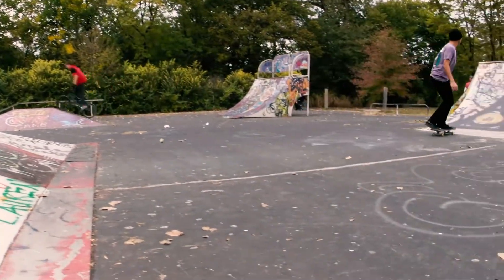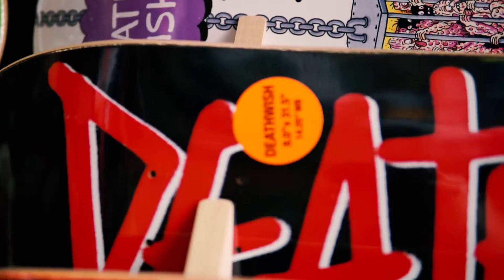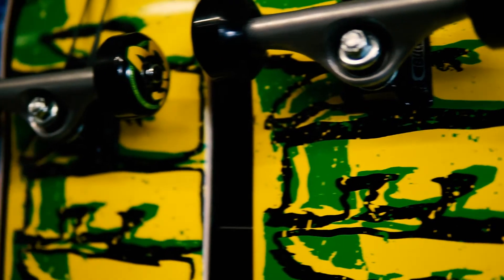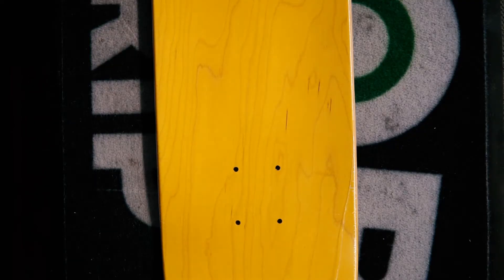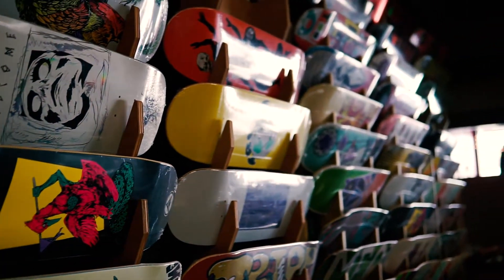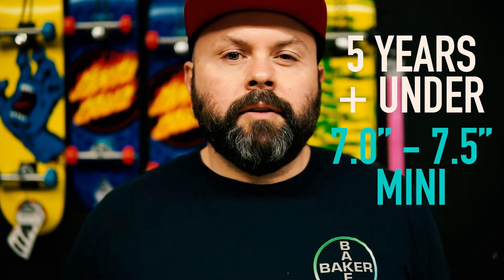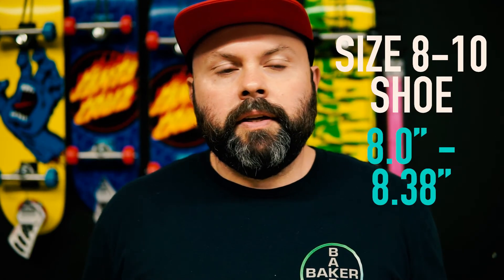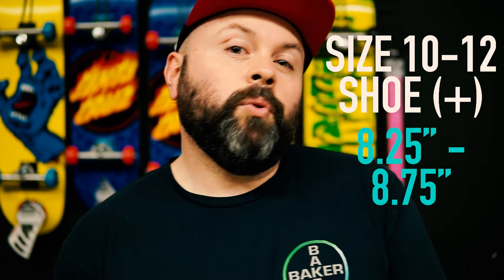How To Pick Out The Right Size Skateboard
Wether it's your first board or your fifth, let's go over the best way to find the right board size.

If you'd like to see our fancy chart and stuff, check out our beginner guide to picking out a skateboard:

If you're ready to pick out a board, maybe see what we've got in stock?

If you're ever in the area, stop by and say hello! Cure Skateshop is located at 120 N Elm St in beautiful Henderson, KY.